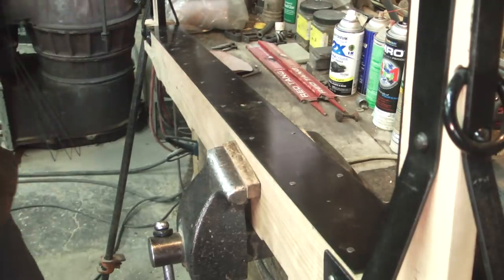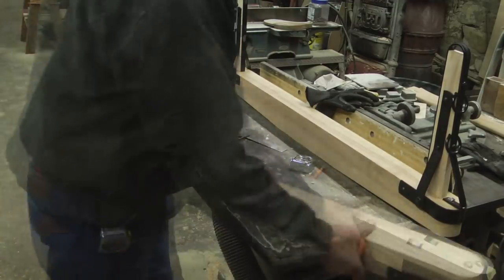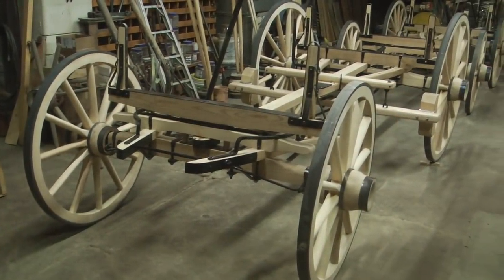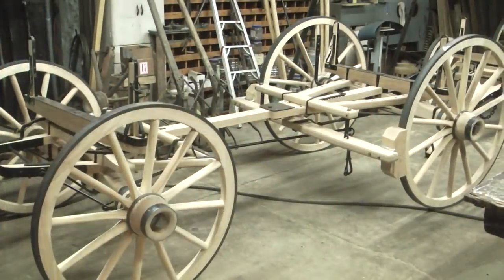Final Assembly of the New Sheep Wagon Gear in The Wheelwright Shop | Engels Coach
This is the completion of the new sheep wagon gear made from scratch.  Idaho Sheep Camp will be building the top for these undercarriages.

Merchandise Stores!

Teespring for mugs, tee-shirts, sweatshirts and hoodies.